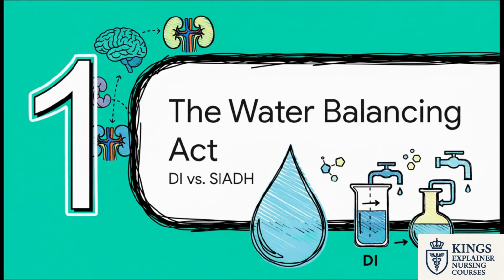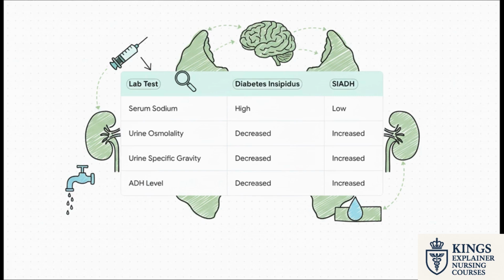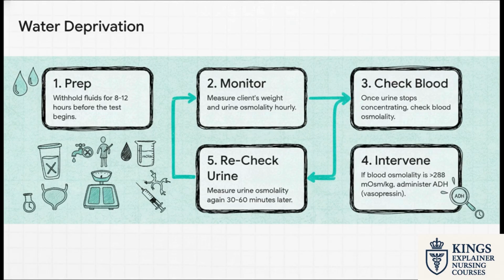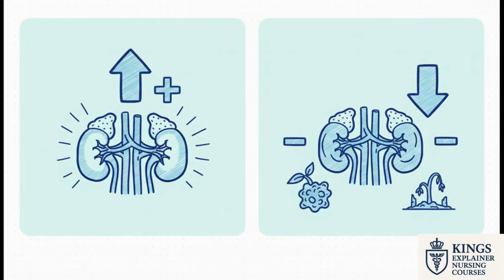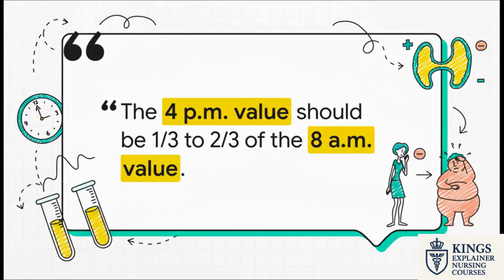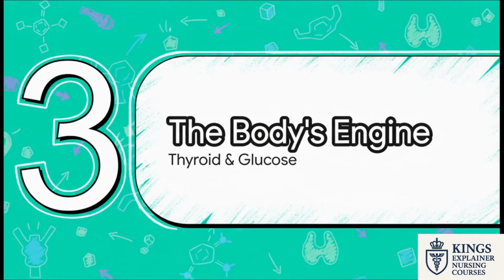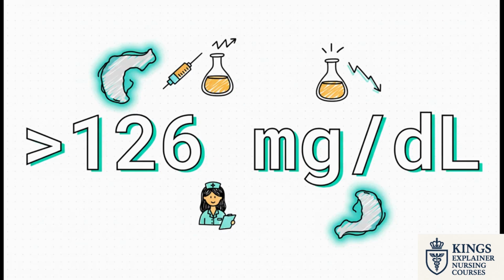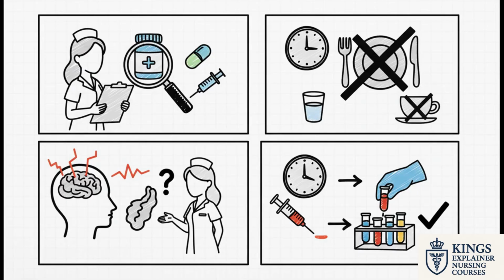Chapter 70 Endocrine Diagnostic Procedures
Welcome to Kings Explainer Nursing Courses!
In this video, we break down Chapter 70: Endocrine Diagnostic Procedures — an essential topic for nursing students preparing for the NCLEX, ATI exams, or endocrine system clinical rotations.

You’ll learn everything you need to know about laboratory tests, imaging studies, and nursing responsibilities related to the pituitary, thyroid, parathyroid, adrenal, and pancreatic glands. This lesson simplifies complex hormonal regulation concepts into clear, visual explanations you can easily remember!

📘 Topics Covered:

Overview of the endocrine system and hormone regulation
Diagnostic laboratory tests: TSH, T3, T4, cortisol, growth hormone, ACTH, ADH
Dynamic function tests: suppression and stimulation tests
Imaging studies: CT scan, MRI, ultrasound for endocrine organs
Nursing responsibilities before, during, and after diagnostic procedures
Patient education and safety considerations

💡 Perfect For:

Nursing students (LPN, RN, BSN programs)
NCLEX & ATI review preparation
Endocrine system lectures and study sessions
Quick visual learning for clinical application

🧠 Key Takeaways:

Understand how hormone levels guide diagnosis
Know which diagnostic tests assess specific glands
Recognize nursing implications and patient safety priorities
Apply critical thinking in endocrine disorders care

➡️ Chapter 71: Pituitary Disorders
➡️ Chapter 72: Thyroid Disorders
➡️ Chapter 73: Adrenal Disorders